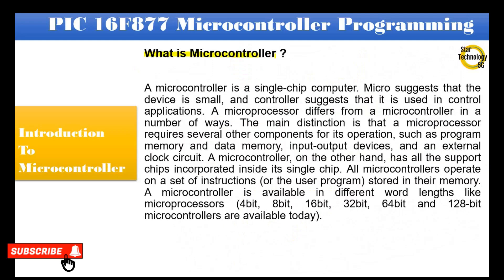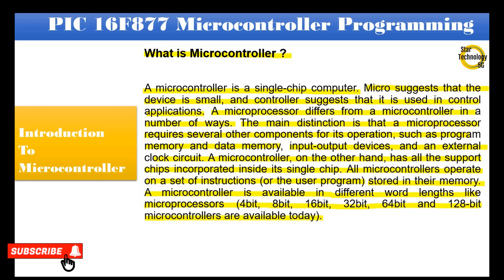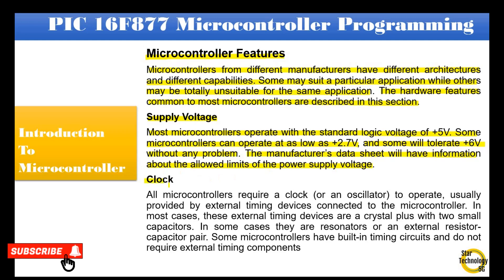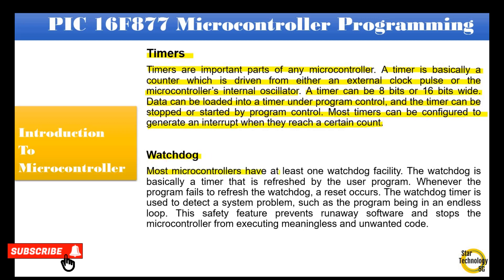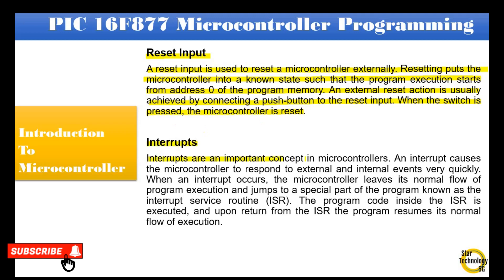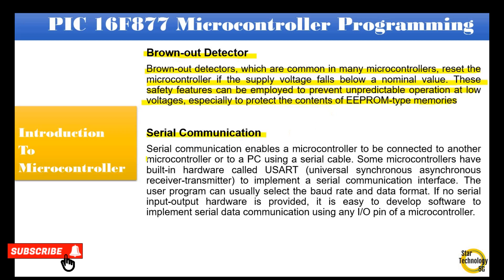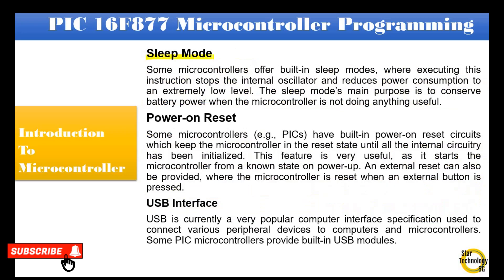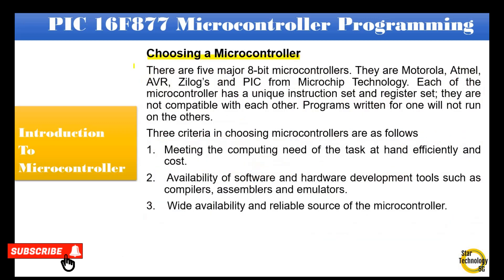Microcontroller PIC16F877 Video-01 Introduction To Microcontroller using MikroC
In this series, you will learn Microcontroller programming In C Language.

What is a Microcontroller?

A microcontroller is a single-chip computer. Micro suggests that the device is small, and the controller suggests that it is used in control applications. A microprocessor differs from a microcontroller in a number of ways. The main distinction is that a microprocessor requires several other components for its operation, such as program memory and data memory, input-output devices, and an external clock circuit. A microcontroller, on the other hand, has all the support chips incorporated inside its single chip. All microcontrollers operate on a set of instructions (or the user program) stored in their memory. A microcontroller is available in different word lengths like microprocessors (4bit, 8bit, 16bit, 32bit, 64bit, and 128-bit microcontrollers are available today).

Microcontroller PIC16F877 Video-36 How To Use Timer 0 As Event Count Using Mikro C for PIC

Microcontroller PIC16F877 Video-40 What is Interrupt? How To Enable External Interrupt Using Mikro C For PIC

Microcontroller PIC16F877 Video-45 How To Display Temperature Using ADC 0804 and LM35 Using Mikro C For PIC

Microcontroller PIC16F877 Video-46 How To Display Temperature Using ADC Module and LM35 Using Mikro C For PIC

Microcontroller PIC16F877 Video-47 How to Measure Temperature in Fahrenheit Using LM35 Using Mikro C For PIC

Microcontroller PIC16F877 Video-49 How to Rotate Stepper Motor in Clockwise and Anti-Clockwise Using Mikro C For PIC